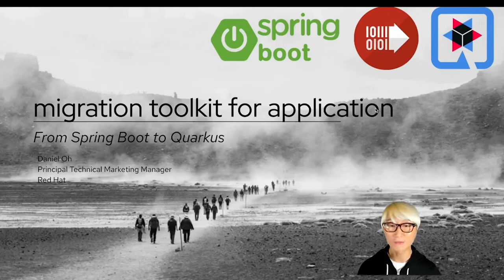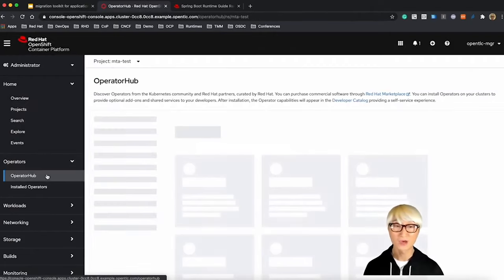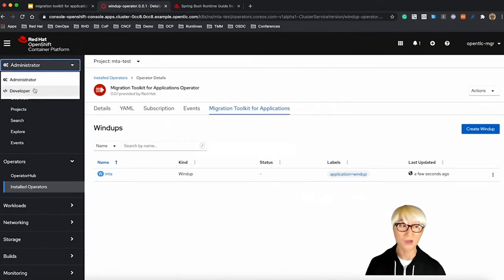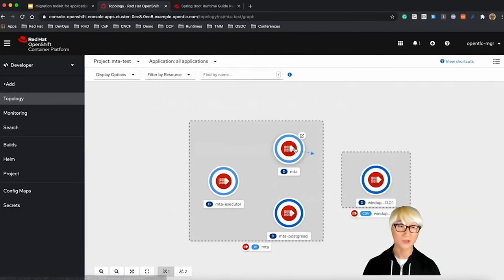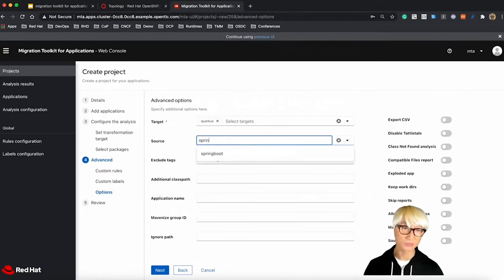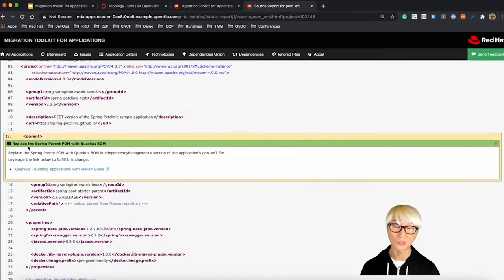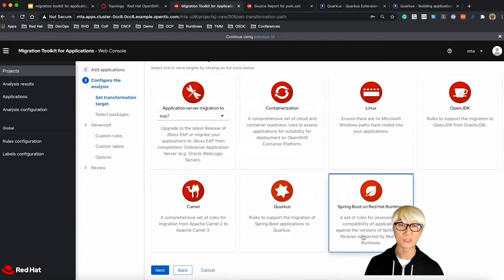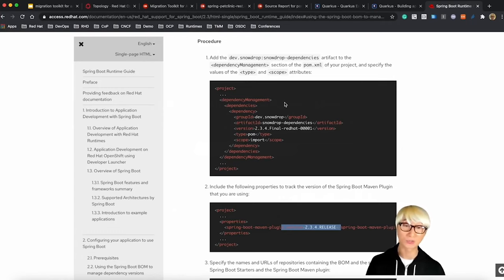Migrate Spring Boot to Quarkus in 5 minutes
Want to have the same benefits as Quarkus on your Spring Boot application? This video will walk you through how to migrate your existing Spring Boot application to Quarkus using Migration Toolkit for Application with Spring Compatibility APIs without near-zero code changes.
Daniel Oh - Senior Principal Technical Marketing Manager